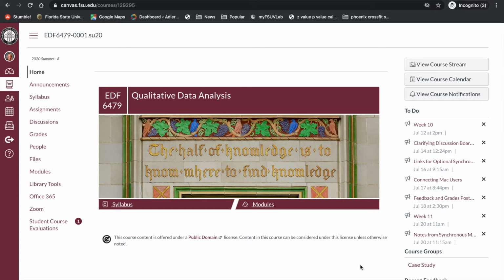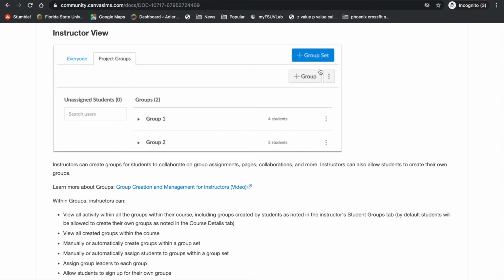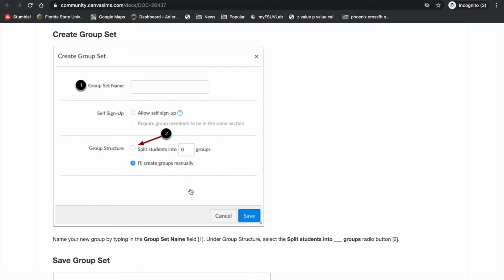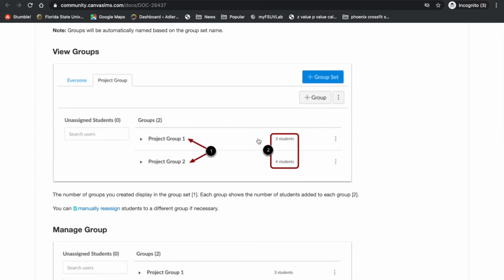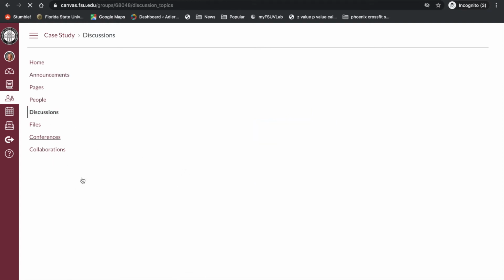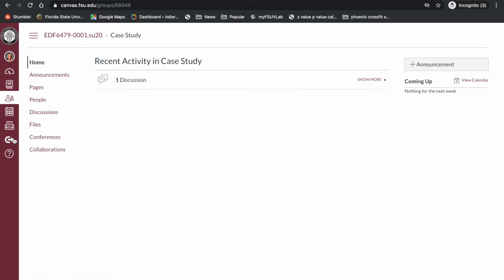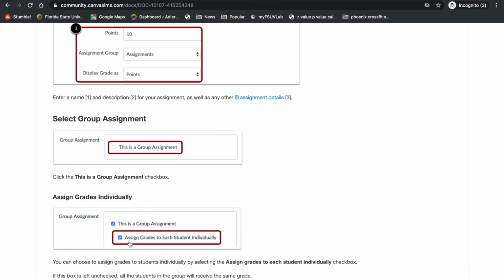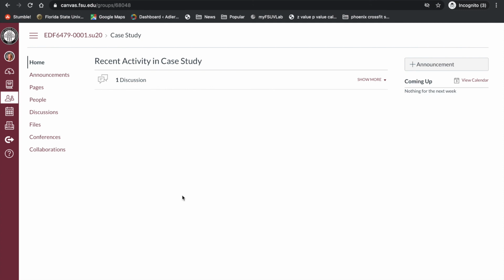EDH5309: Innovative Approaches to Issues in Ed Tech - Intro to Canvas Groups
This tutorial is for the EDH5309 Technology in Higher Education course. The tutorial features an introduction to using the GROUPS feature within Canvas LMS for the Innovation Approaches to Issues in Ed Tech assignment. This feature benefits students by enabling COLLABORATIONS through GoogleDocs or Office365 (sheets+slides). It benefits teachers by enabling the GROUP ASSIGNMENT feature.